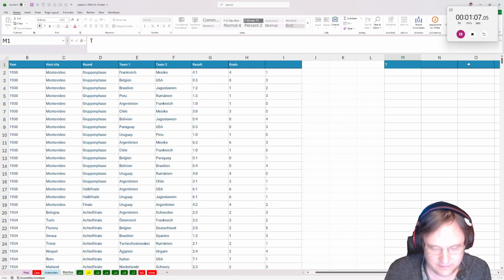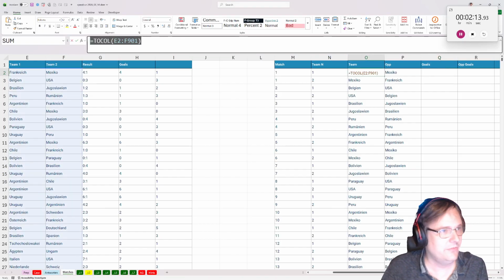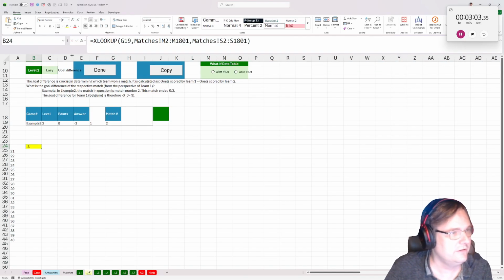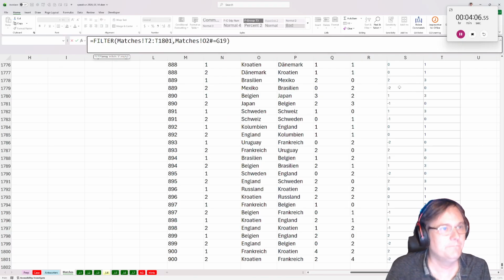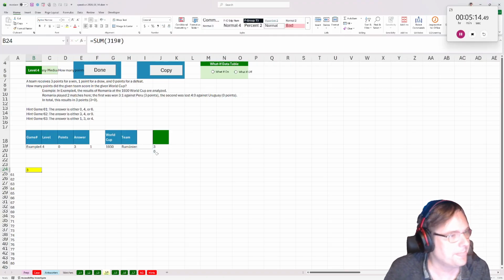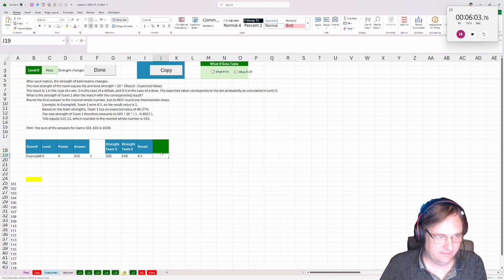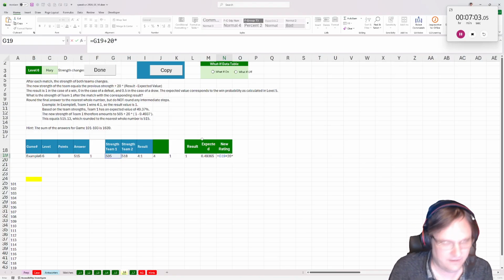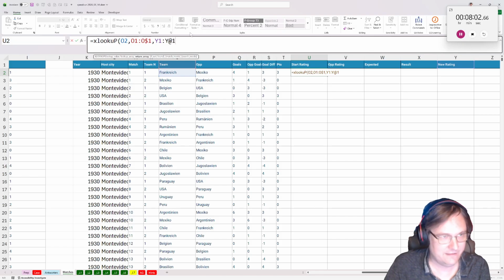Excel Esports Speedrun: From Bern to Cordoba in 15:00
"From Bern to Cordoba" by Benhamin Webber